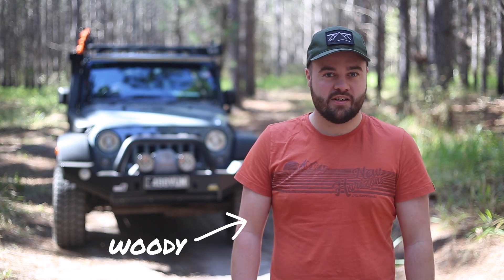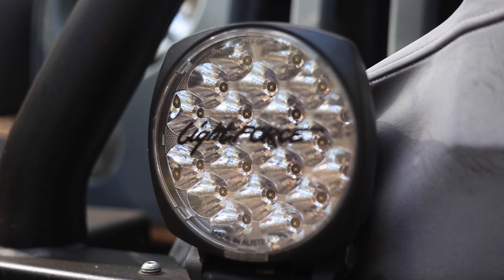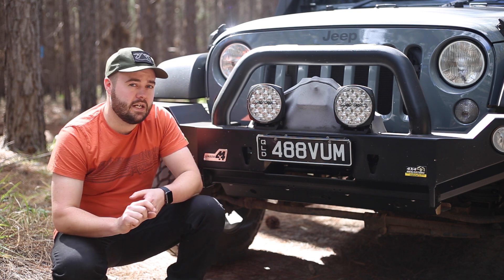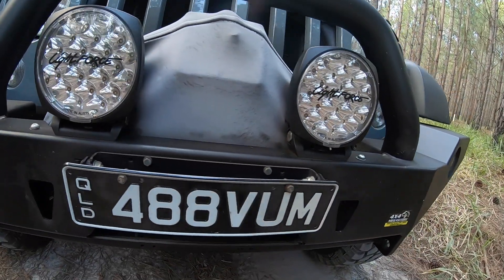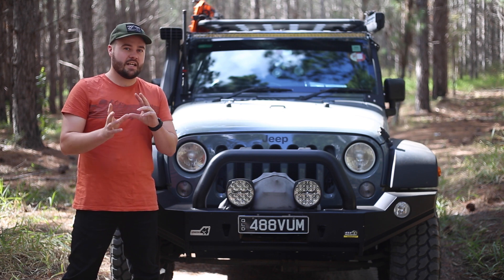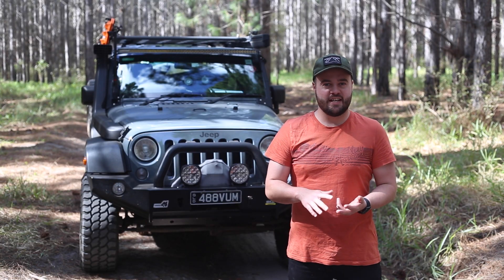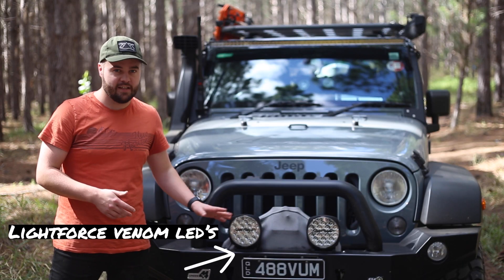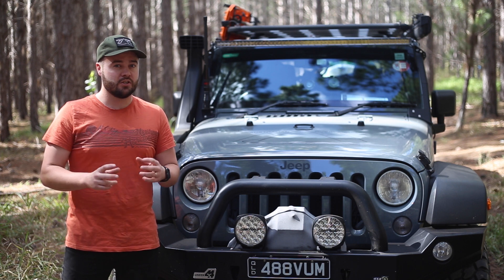SPOTLIGHTS VS LIGHT BARS - AUSTRALIAN OVERLANDER - OVERLAND TALK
Join us on another Overland Talk episode where we investigate the pros and cons of light bars vs spotlights to help you with your purchase decision.